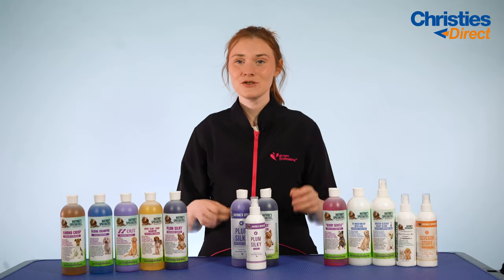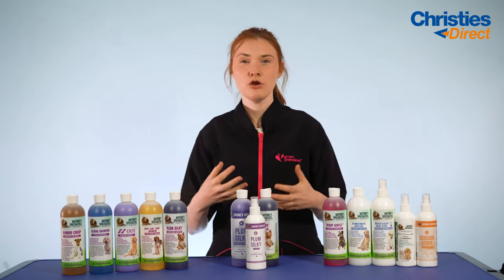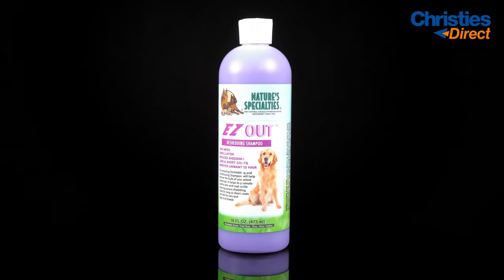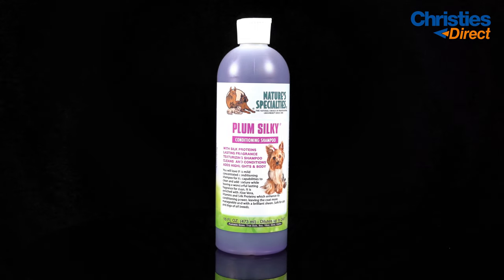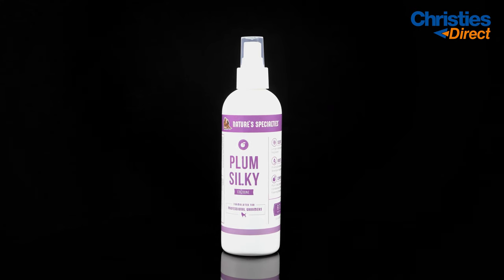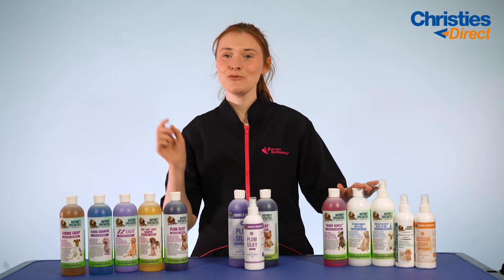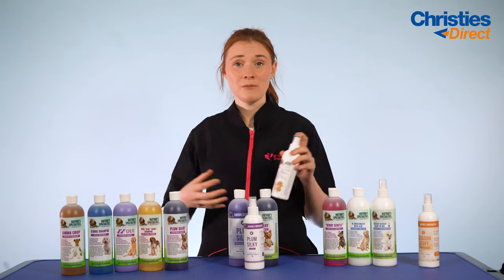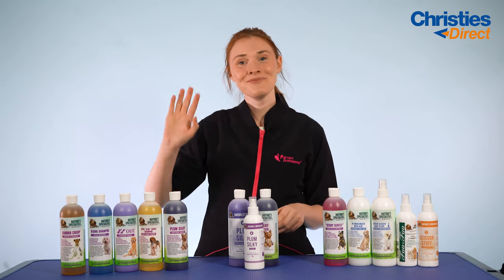Natures Specialties | Our Bundles and Kits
Natures Specialties has arrived  from the USA! Join Jenny as she talks you through the brand and the amazing bundles we offer at Christies Direct.

If you enjoyed this video, be sure to hit the thumbs up button.

Follow us and join the Christies Family:
FB & IG: @ChristiesDirect